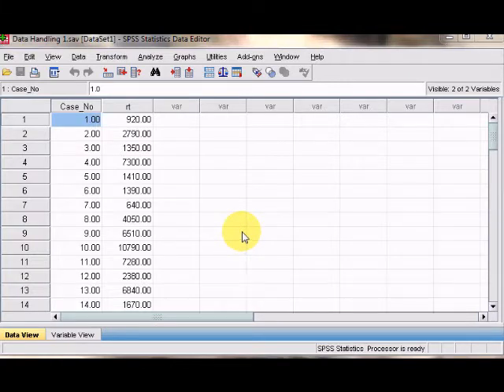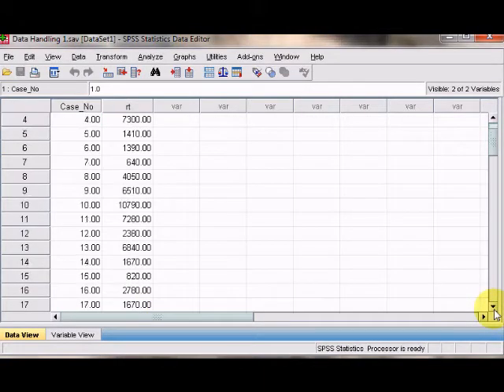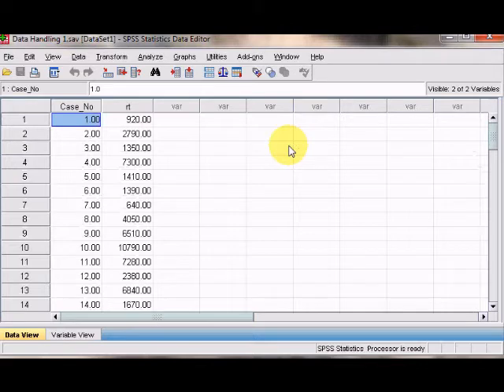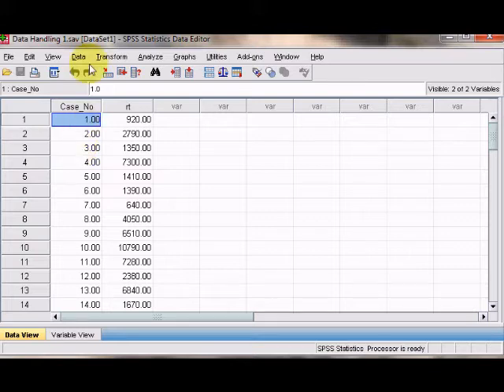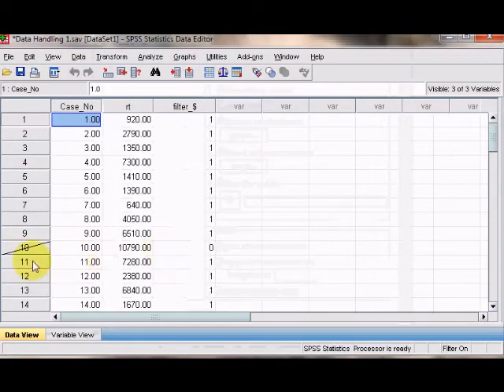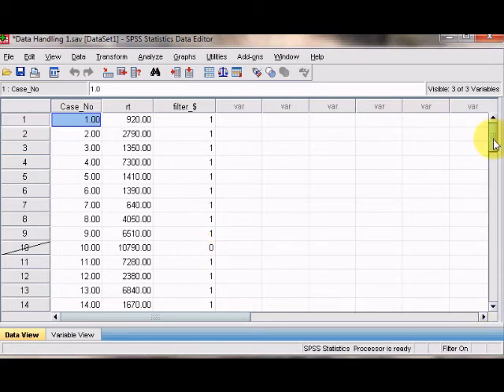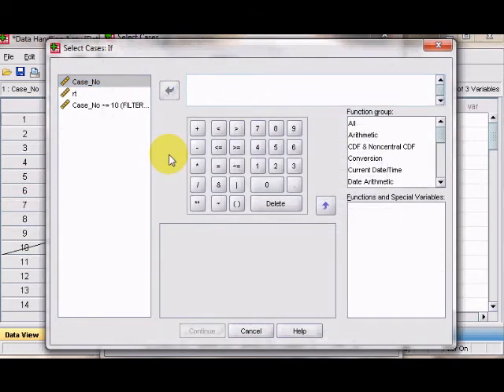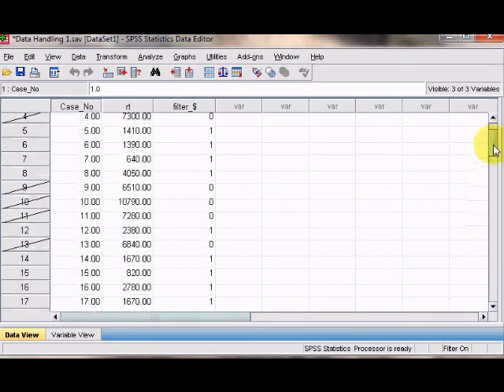Tests of Normality 3 Selecting Cases.wmv